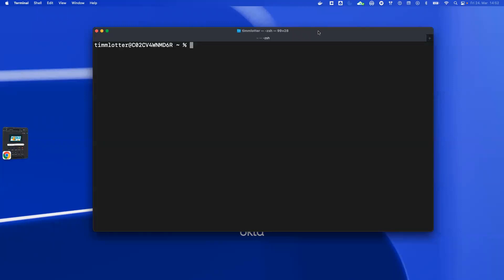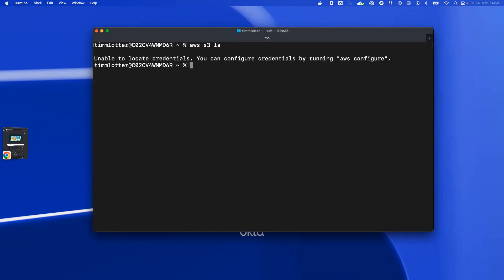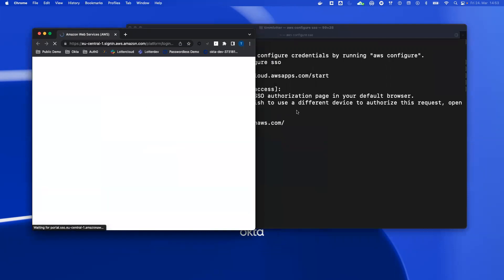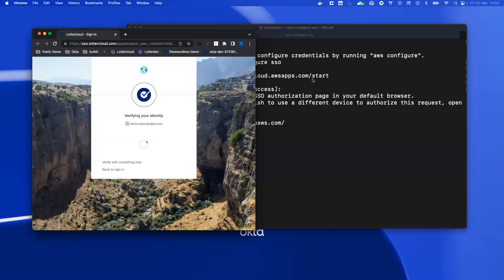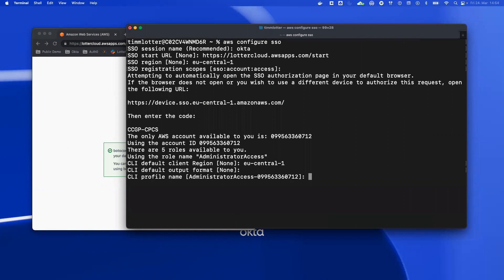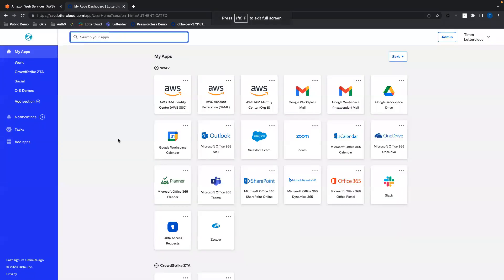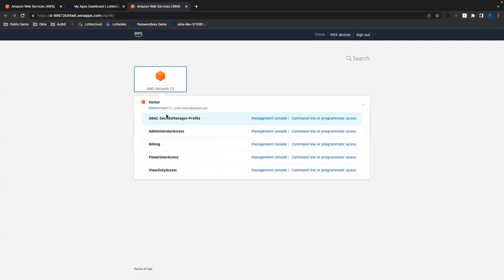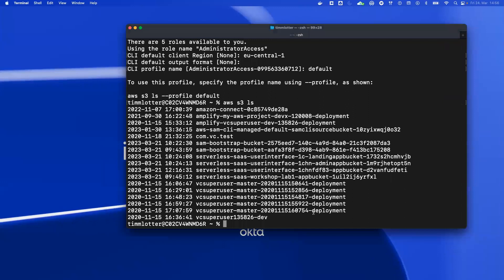How to use AWS CLI with AWS IAM Identity Center and Okta?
Frictionless and passwordless access to the AWS CLI with IAM Identity Center and Okta.

For a lab to create a full end-to-end demo environment with IAM Identity Center + Okta, please go